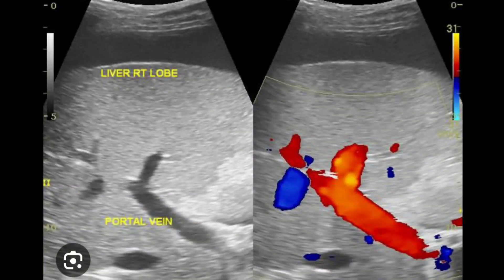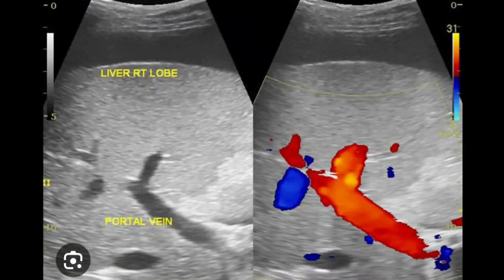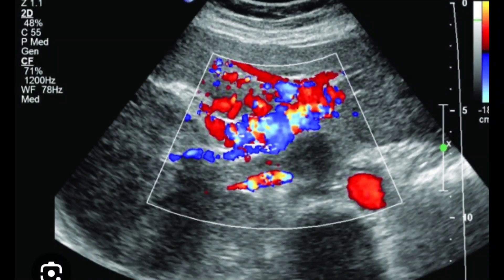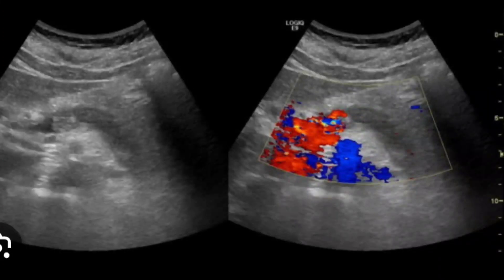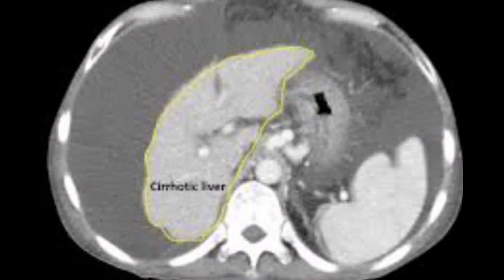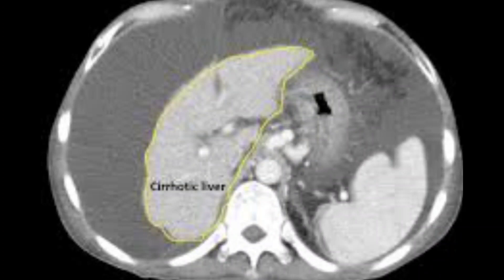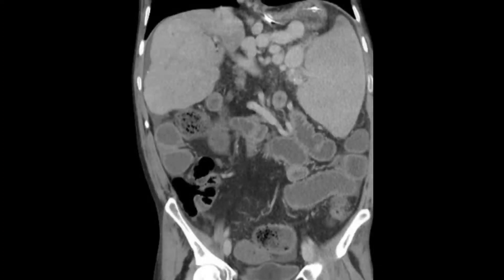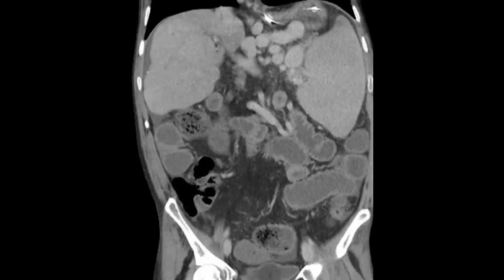Portal Hypertension Radiology, Ultrasound and CT Imaging